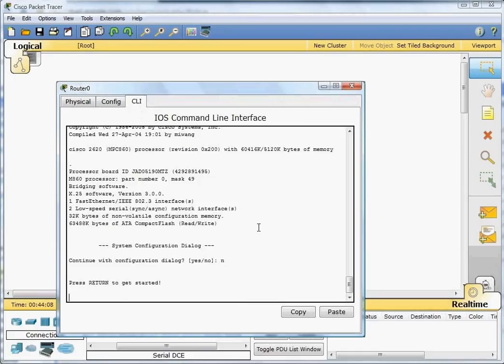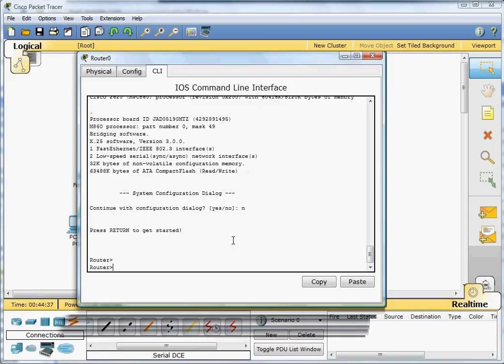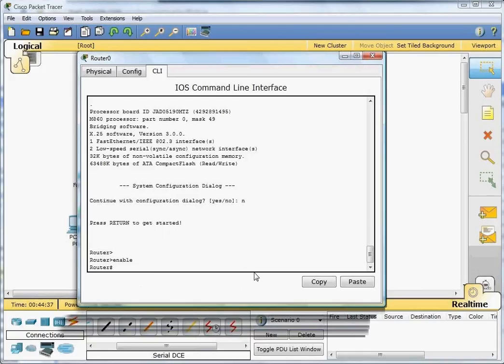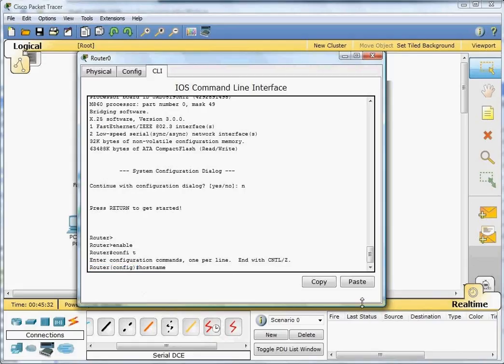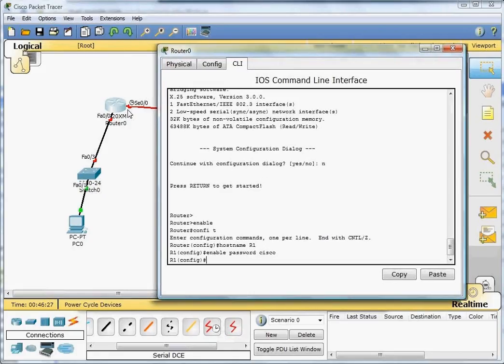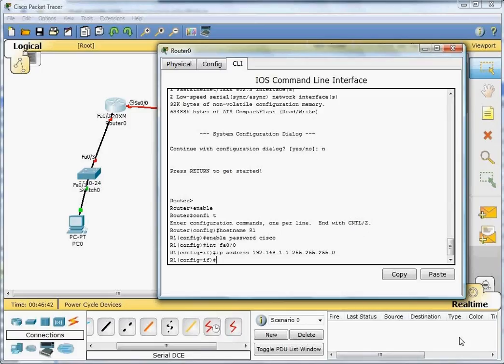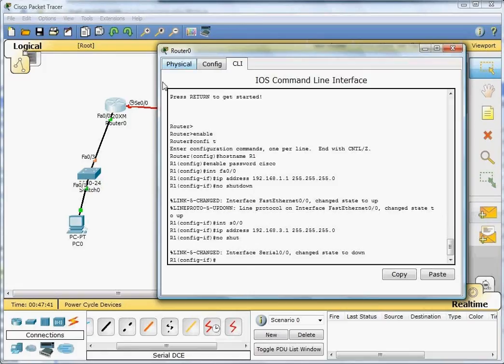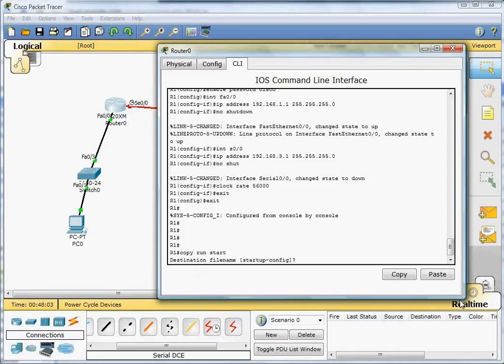Cisco Packet Tracer Demo Part 3 by Sufyan Almajali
Robert Morris University, Chicago IL